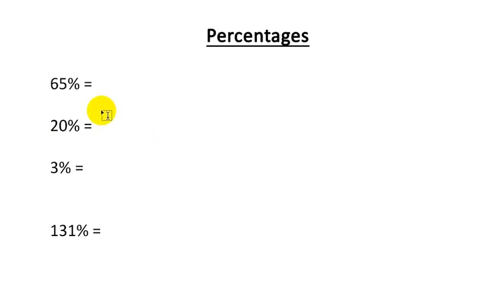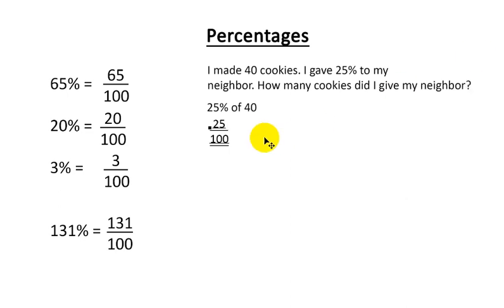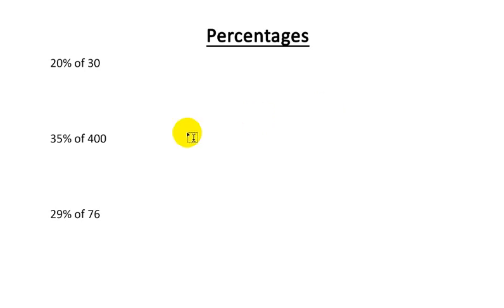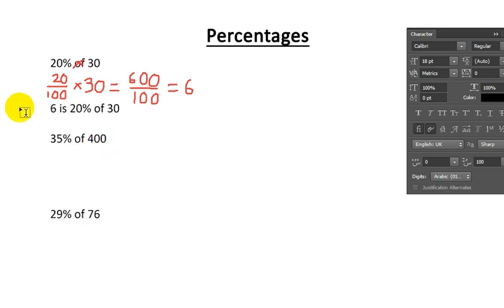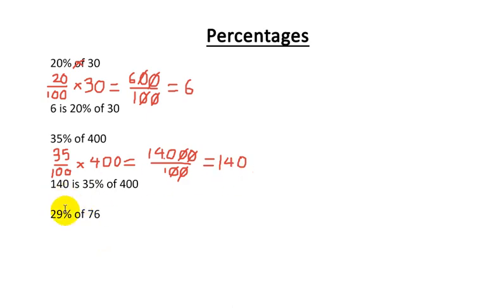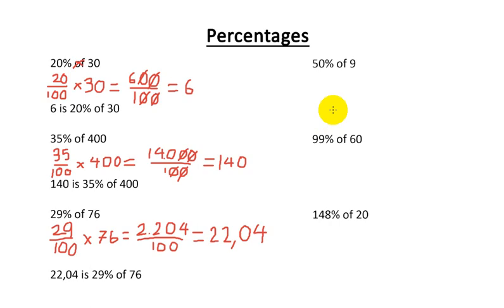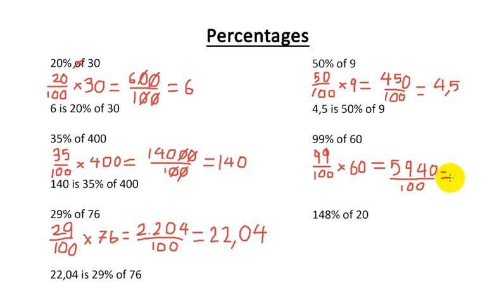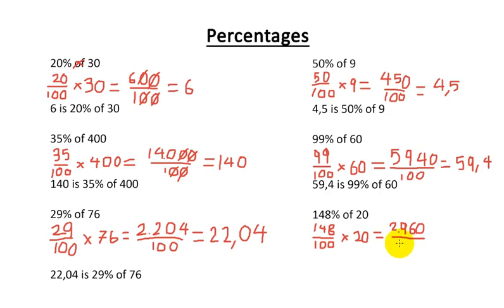Percentages 1 Grade 5